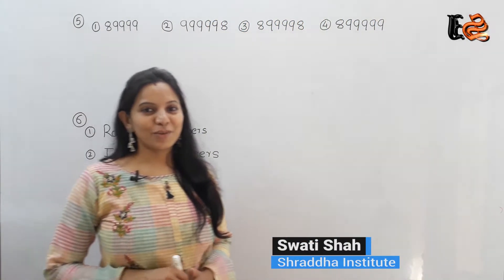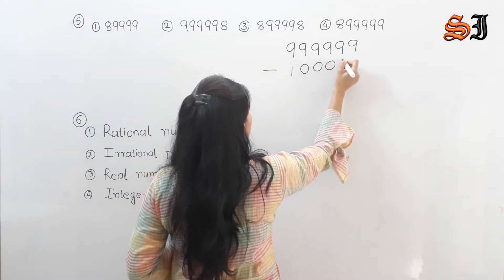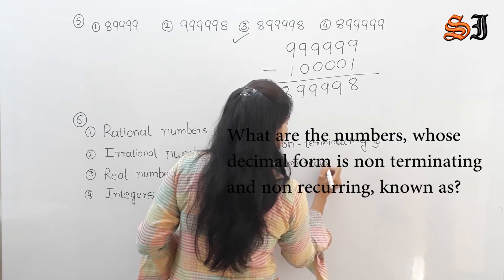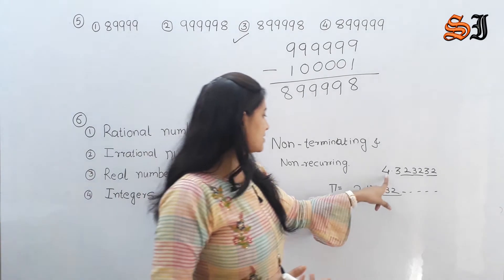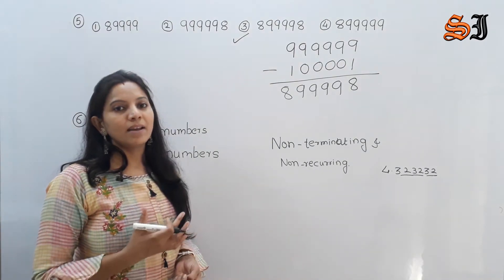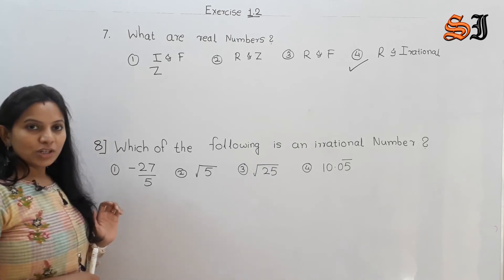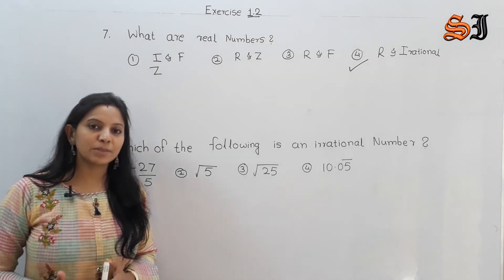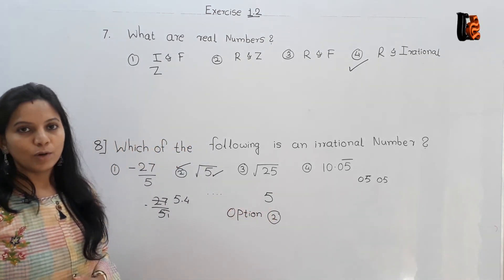Scholarship 8th Chapter 1 | Exercise 1.2 - Part 2 | Natural,Whole,Integers,Rational,Irrational &Real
Natural Numbers, Whole Numbers, Integers, Rational Numbers, Irrational Numbers, Real Numbers

8th Scholarship - Natural Numbers, Whole Numbers, Integers, Rational Numbers, Irrational Numbers, Real Numbers.
* Order relation between two Rational Numbers.
* Addition of Rational Numbers.
* Subtraction of Rational Numbers.
* Multiplication of Rational Numbers.
* Division of Rational Numbers.

Scholarship 8th Chapter 1 | Exercise 1.1 - Part 1 | Natural Numbers, Whole Numbers, Integers, Rational Numbers, Irrational Numbers, Real Numbers.
Scholarship 8th Chapter 1 | Exercise 1.1 - Part 2 | Natural Numbers, Whole Numbers, Integers, Rational Numbers, Irrational Numbers, Real Numbers.
Scholarship 8th Chapter 1 | Exercise 1.2 - Part 1 | Natural Numbers, Whole Numbers, Integers, Rational Numbers, Irrational Numbers, Real Numbers.
Scholarship 8th Chapter 1 | Exercise 1.2 - Part 2 | Natural Numbers, Whole Numbers, Integers, Rational Numbers, Irrational Numbers, Real Numbers.
Scholarship 8th Chapter 1 | Exercise 1.3 - Part 1 | Natural Numbers, Whole Numbers, Integers, Rational Numbers, Irrational Numbers, Real Numbers.
Scholarship 8th Chapter 1 | Exercise 1.3 - Part 2 | Natural Numbers, Whole Numbers, Integers, Rational Numbers, Irrational Numbers, Real Numbers.

Shraddha Institute, founded in 2013, keeping in mind to deliver customized teaching solutions. A Program that will help children enhances in the abilities and excels in every sphere in the practical world to meet the needs of tomorrow.